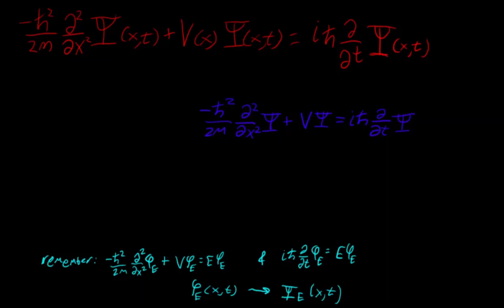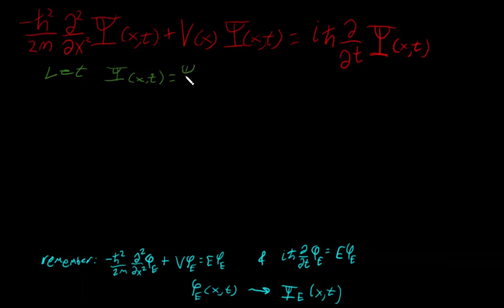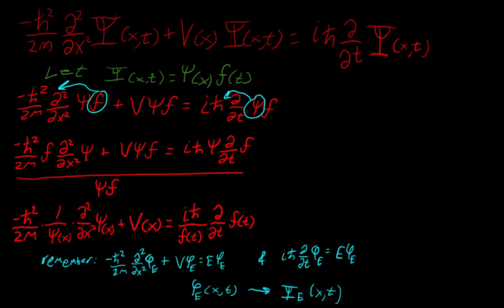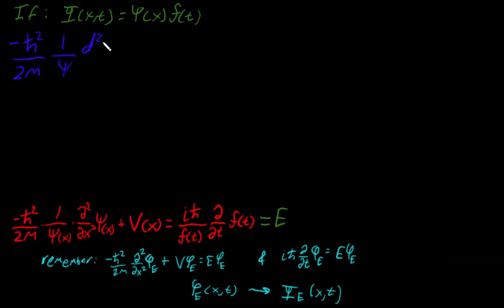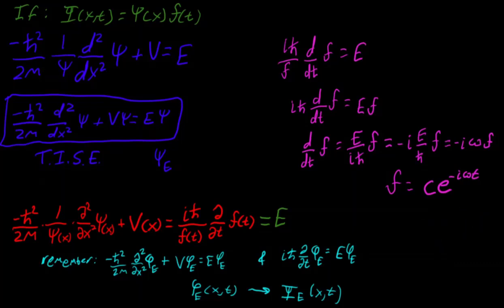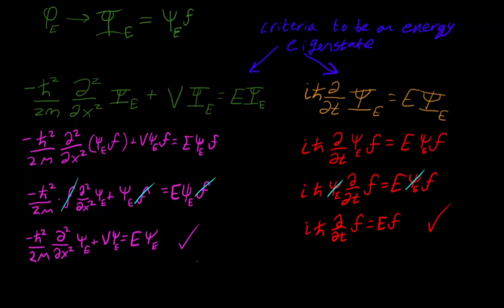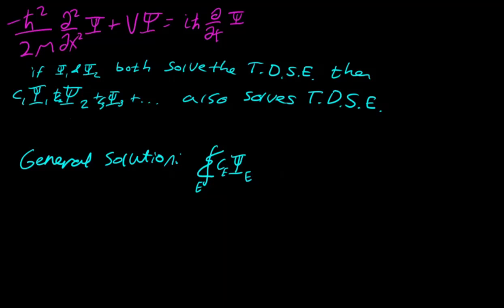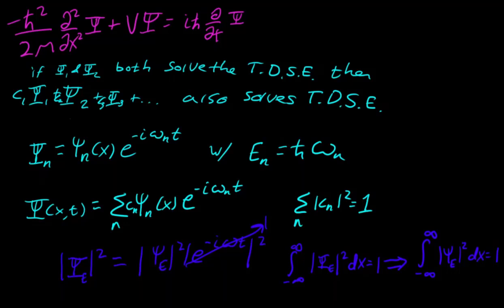4.1 Schrodinger Equation Intro